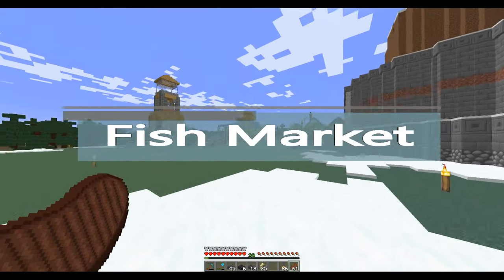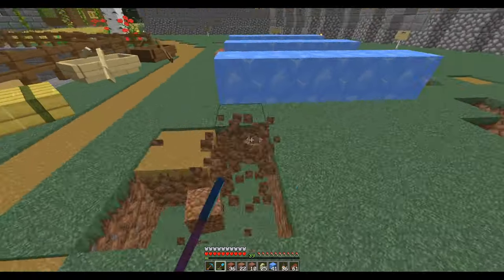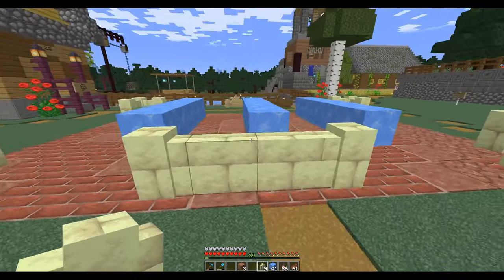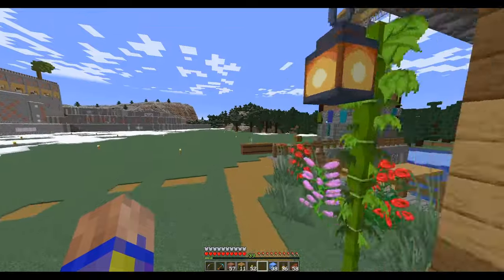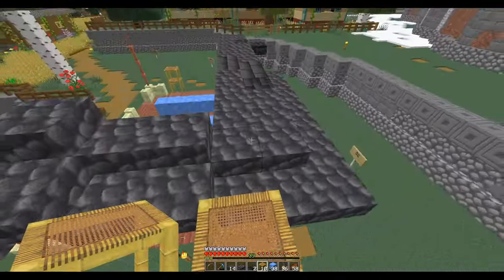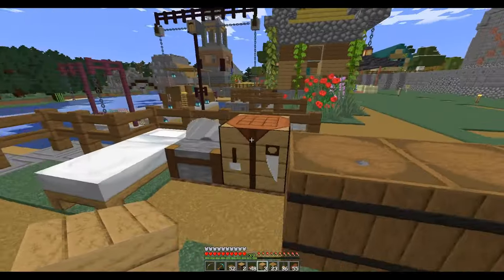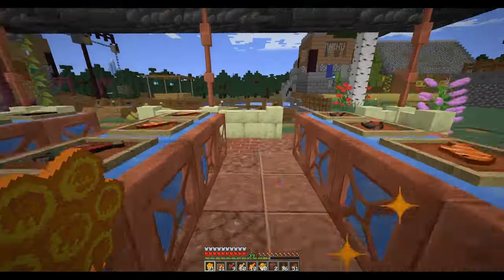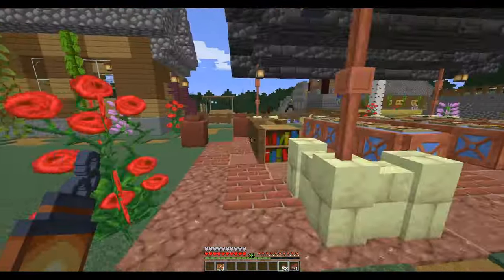Lets Play Minecraft Episode - 1356 Fish Market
In today’s Minecraft Lets Play single player survival series, I add a fish market to the harbor